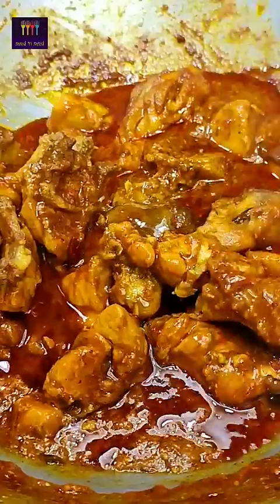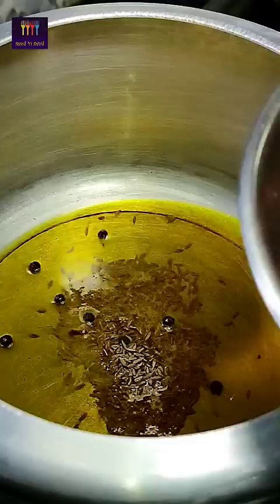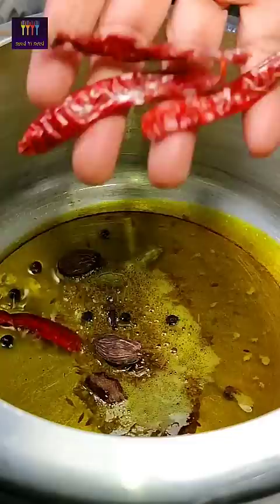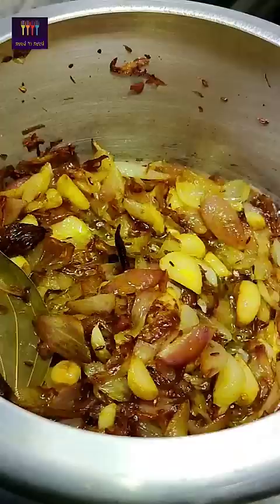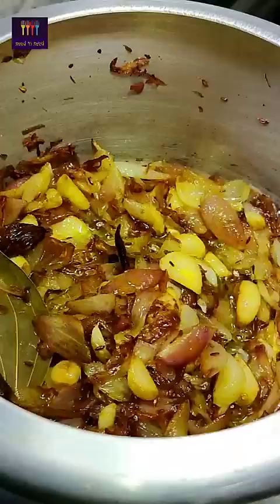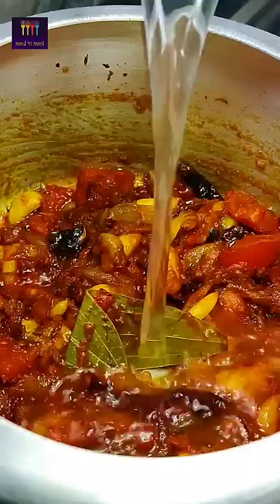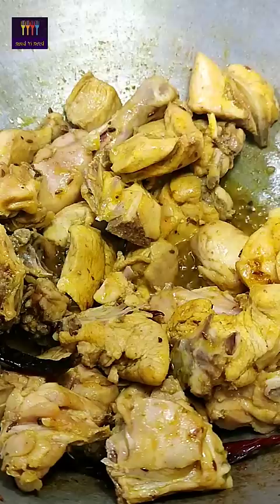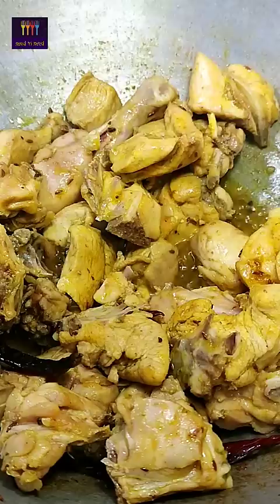HOW TO MAKE CHICKEN KARAHI | CHICKEN KARAHI RECIPE | KARAHI CHICKEN CURRY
यदि आप मुर्ग कड़ाही का वीडियो देखने जा रहे हैं, तो यह वीडियो आपके लिए है। इस वीडियो में आप सीखेंगे कि कैसे आप घर पर आसानी से मुर्ग कड़ाही बना सकते हैं। सबसे पहले, वीडियो में उपलब्ध सामग्री की सूची दी गई है। फिर आपको स्टेप-बाय-स्टेप दिशानिर्देश मिलेंगे, जिनका पालन करके आप आसानी से इस व्यंजन को बना सकते हैं

INGREDIENTS LIST -
1 किलो चिकन
300 ग्राम प्याज़
2 टमाटर
4 गांठ लहसुन
1 इंच अदरक
8 लाल मिर्च
2 तेजपत्ता
1 चम्मच जीरा
10 काली मिर्च
2 बड़ी इलाइची
2 छोटी इलाइची
10 लौंग
1 इंच दालचीनी
2 चम्मच धनिया पाउडर
2 चम्मच मिर्ची पाउडर
1/2 चम्मच जीरा पाउडर
2 चम्मच मटन मसाला
1/2 चम्मच गरम मसाला

HOPE U ENJOY THE DISH...

IN ENGLISH-
1 kg chicken
300 grams onion
2 tomatoes
4 cloves garlic
1-inch ginger
8 red chilies
2 bay leaves
1 tsp cumin
10 black pepper
2 big cardamom
2 small cardamom
10 cloves
1-inch cinnamon
2 tsp coriander powder
2 tsp chili powder
1/2 tsp cumin powder
2 tsp mutton masala
1/2 tsp garam masala